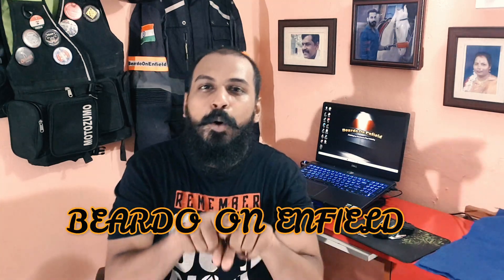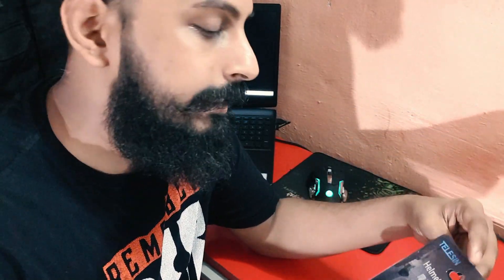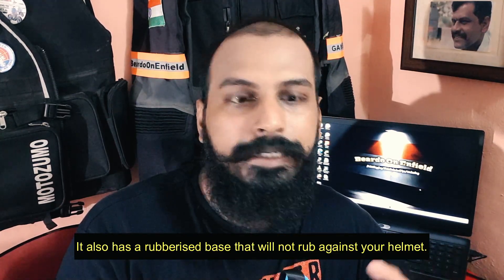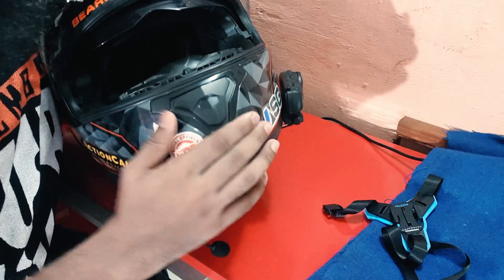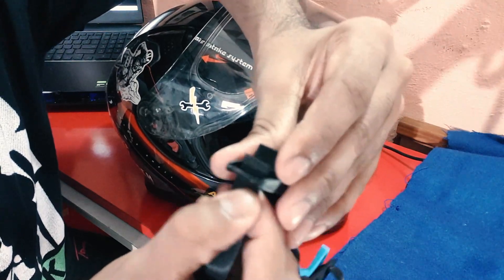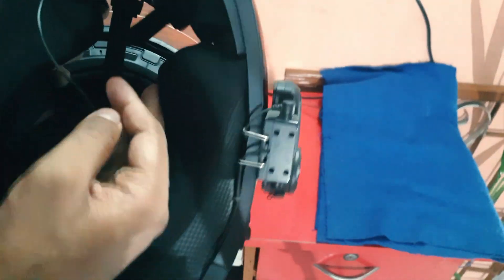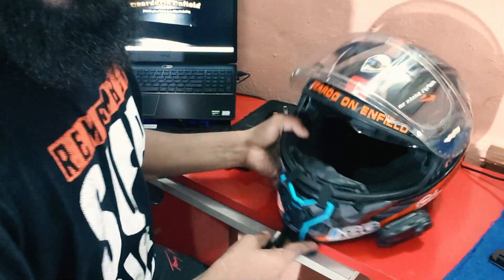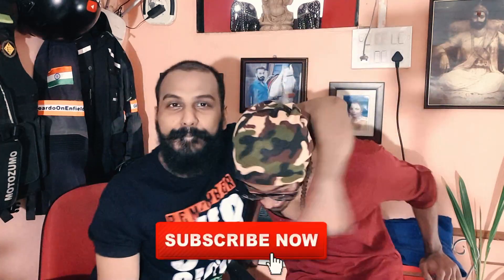HOW TO MOUNT ACTION CAMERA ON HELMET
This video is all about HOW TO MOUNT ACTION CAMERA ON A HELMET.
Royal Enfield,
Mototech,
Dirtsack or any other bike accessories.

Gitup Git 2

COMMENT down if you feel like to share your thoughts and ideas..

This video was created using Filmora 9.
Music was used from Filmora 9.

Cameras & Accessories used :  Go pro Hero 5,  Samsung Galaxy S9+, Boya Mic, Joby gorilla pod.

CREDITS :- MUSIC WAS USED FROM FILMORA 9